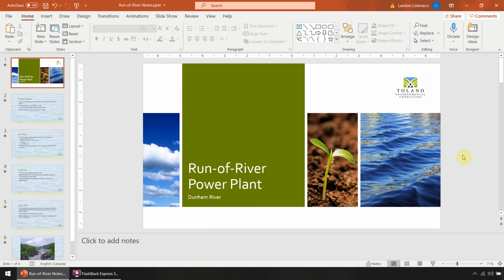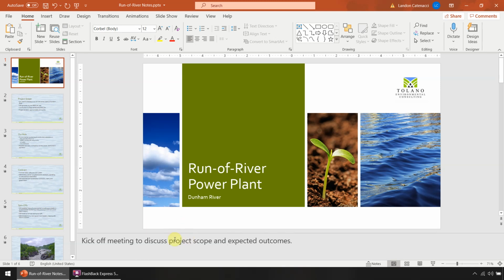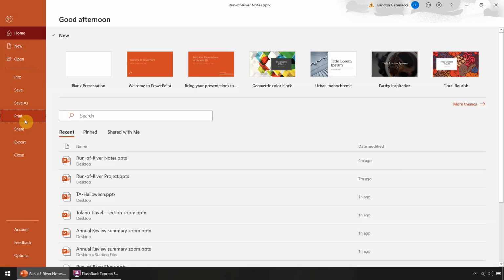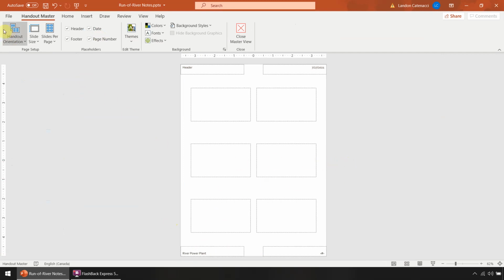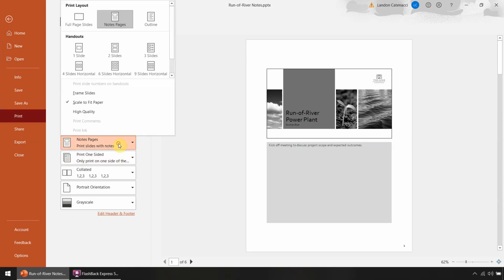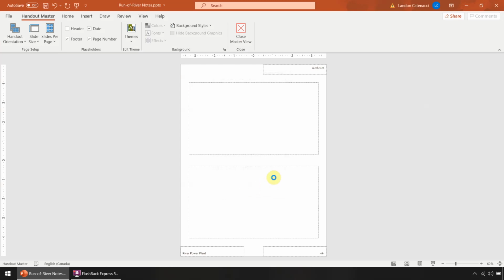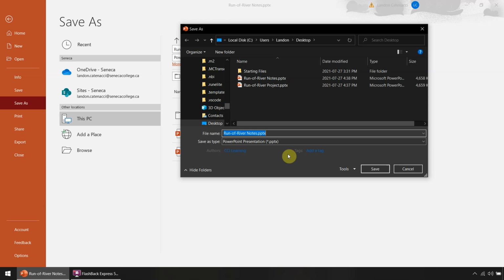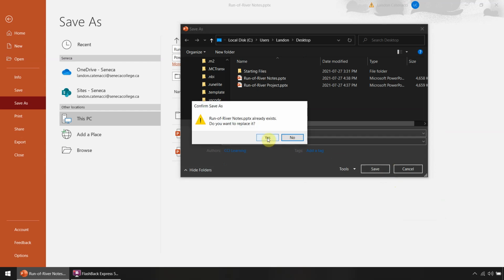Learn to customize presentations